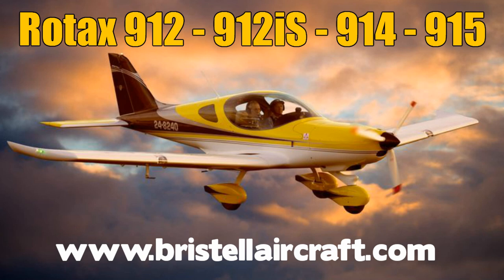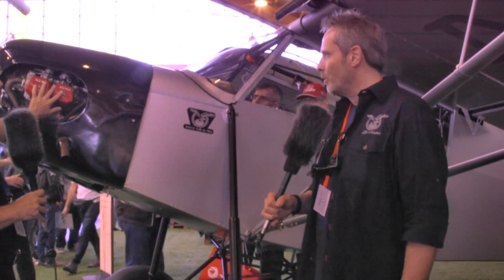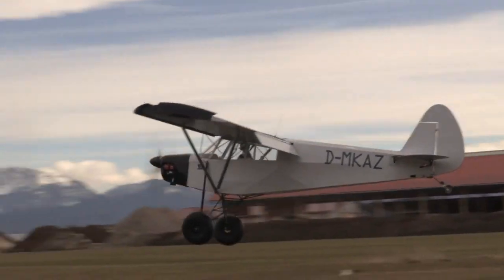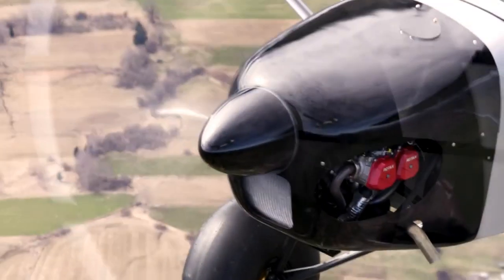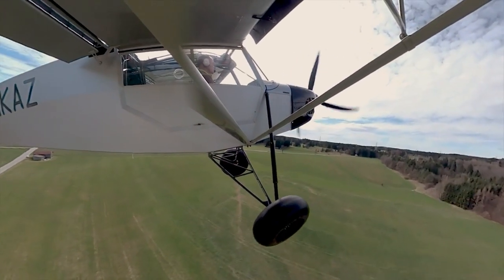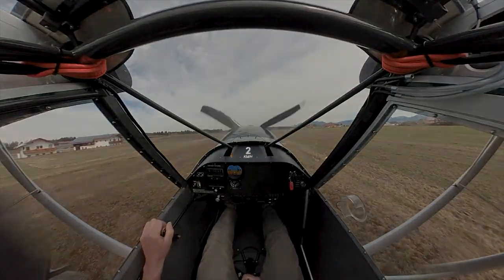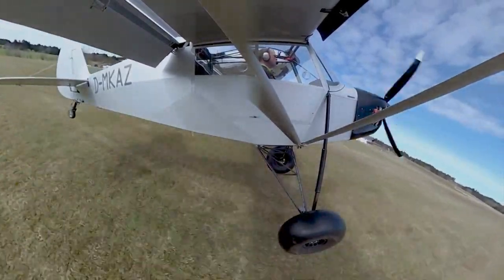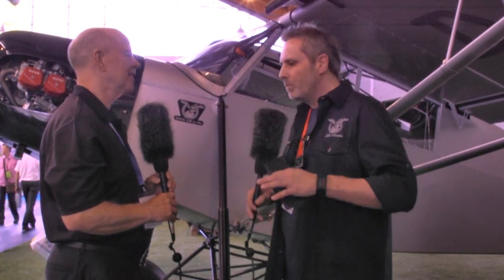Zlin Shock Ultra, Shock Ultra, Light Sport Aircraft, Aero Expo Friedrichshafen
Savage Shock Ultra, Zlin Shock Ultra light sport & experimental amateurbuilt aircraft.

The new “Shock Ultra” sees the light after more than one year of development and represents the natural evolution, into an Ultralight version, of our Shock Cub - an Aircraft created in 2016 and proposed with an overall vision and specific technical features strongly oriented to Bushflying, activity in continuous and wider development, where adventure and maximum safety considerations (ensured, among other features, by an exceptional protective cell and aerodynamics of high performance at low speeds) represent the key factors. The much-appreciated growing demand for our ever-more-specialized aircraft, even in the European market where, most of the time, Empty Weight and MTOW represent critical factors for the future buyer, has led us to design an Ultralight version of our Shock Cub which could satisfy and be compliant with some of these European Countries’ strict Regulations.

We asked ourselves how much weight it would be possible to save, while maintaining the cost of the transformation at a reasonable level, and to what extent the excellent performance of the Shock Cub would be affected. It was clear to us from the start that some of the fundamental features, such as the Wing with Slats on demand, the Landing Gear equipped with Shock Absorbers (the basic Aircraft has a lighter, traditional Undercarriage), the Horizontal Tail with the Trim Yoke System as standard, would be integral parts of our project.

Through the general weight saving campaign, which has impacted the whole airframe, keeping at the same time a 600 kg MTOW, we have managed to reach a demonstrated minimum Empty Weight, with a 100 hp Rotax 912, below 295 kg (with radio on board, no optional and specific weight saving program which offers Carbonfiber Parts, light weight Battery, Oracover in place of classic heat-shrink Dacron, etc.). The effort necessary to obtain this result has required a long, meticulous revision and optimization of the whole Airframe i.e. the Fuselage, the Empennage, the Landing Gear, the Nose Fairing and the Engine Cowl, the Fuselage Skin, the Cockpit Interiors, the Braking System and the Wing with its Control Surfaces.

Our work has enabled us to propose, to all markets where it is requested or desired, a Shock Cub in all respects but more lightweight. The consequent outstanding characteristics, due to the Hyper STOL behavior of our Wing, together with the extreme lightness of the Aircraft, allow us to confirm that we have reached a class of performance which can be considered at the top of the market in all those phases of flight well below 50 km/h TAS (more typical for a Para-Motor than for a sound and robust 3 axis Aircraft), all the while maintaining interesting cruise Speeds even with the serial Engine.

The name “Ultra” has been therefore chosen, especially to embrace all these factors, creating the perfect link between the superlative performances of the more powerful and heavier Shock Cub, and the need of a lighter Aircraft, still designed for a 600 kg MTOW and in compliance with specific Markets law. The Ultralight version of our Shock Cub is finally born with a precise ambition: to be the first and only Ultralight suitable for Bushflying, flyable within the law even if equipped with Rescue System, Slats, Shock Absorbers, Bushwheels, Avionics, etc., in all those markets where the Empty Weight is limited by the rules, and/or for all those Pilots who put lightness before all other factors.